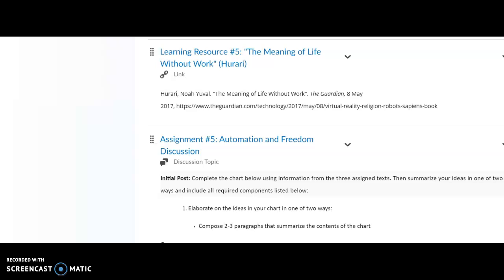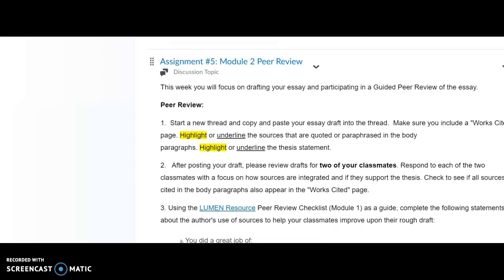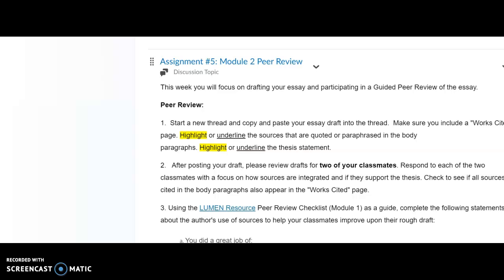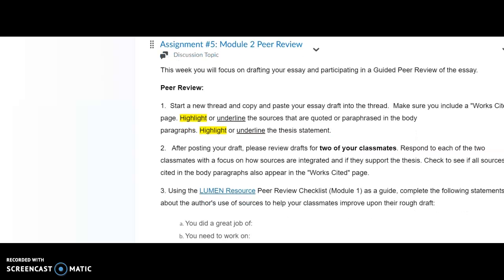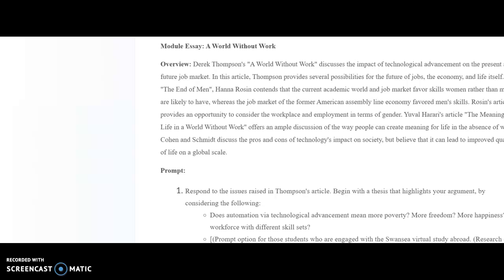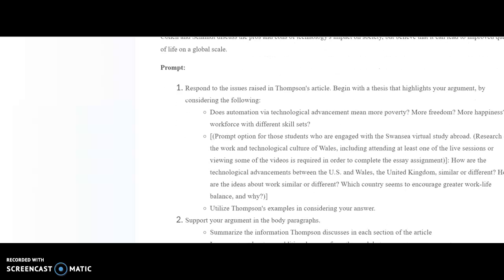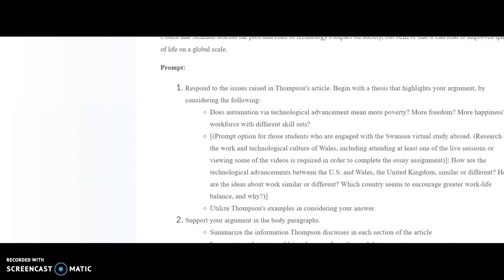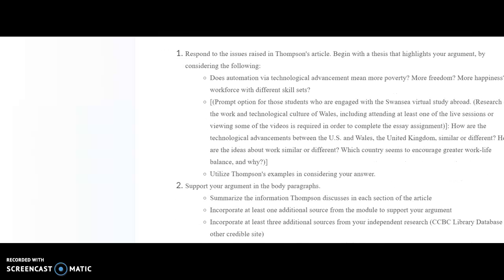English 102: Week 4 Video Overview